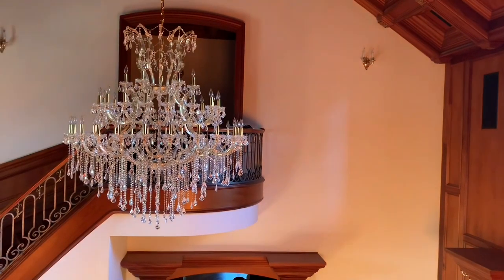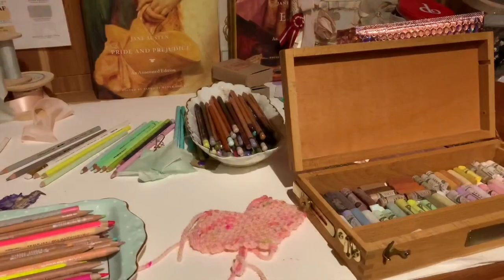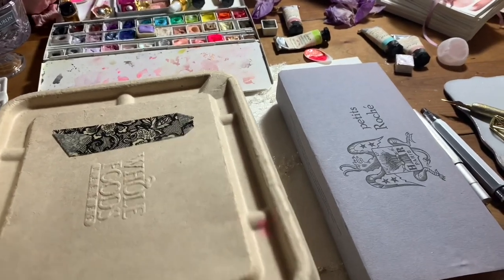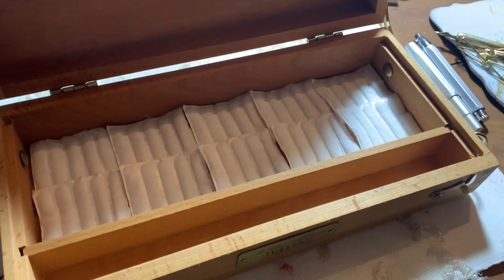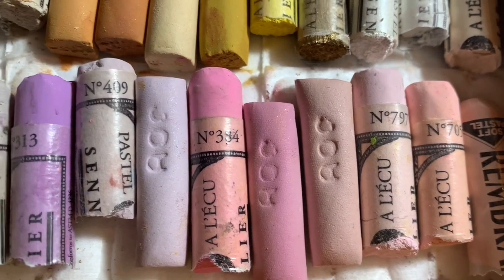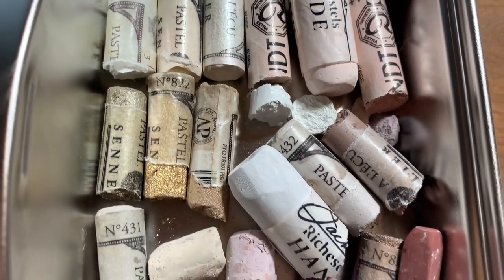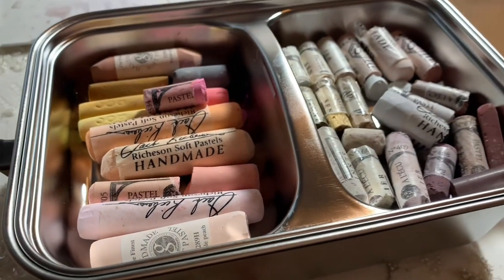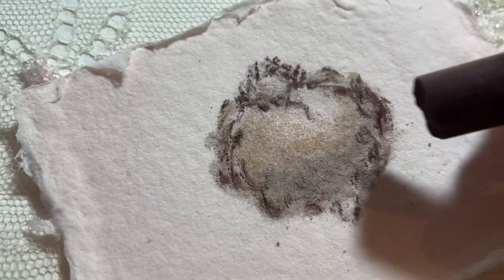Pastels! Storage Solutions for Henri Roche, Sennelier, Jack Richeson & Rembrandt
Hi Lovelies! Let’s talk Storage Solutions! But First, *when I say tomorrow I mean today I was doing the voice over late last night so the Shop Update & Subsequent videos will come later today! Shop linked below.. .

The pochade box is by Jullian Rexy from Jerry’s Artarama

The Pastela in this box are Henri Roche or la Maison du Pastel, & Sennelier.. . I also really love Diane Townsend Terrages!

& the Bento Box is a Stainless Steel one from Amazon.. . If you search stainless steel bento box you’ll get so many wonderful types to choose from, different lengths, shapes & even 3 tiers!

Have a  gorgeous day!

My Shop ~ heirloom luxe